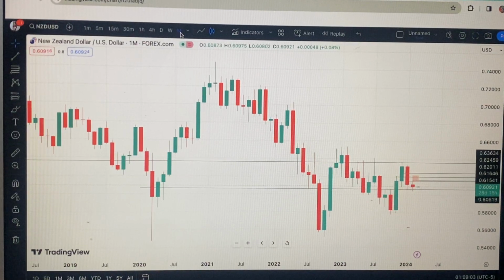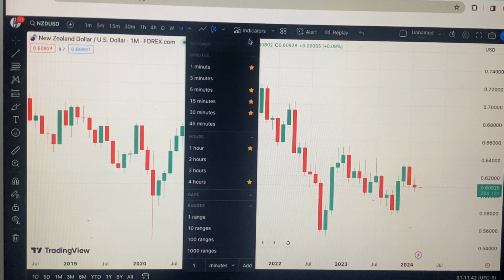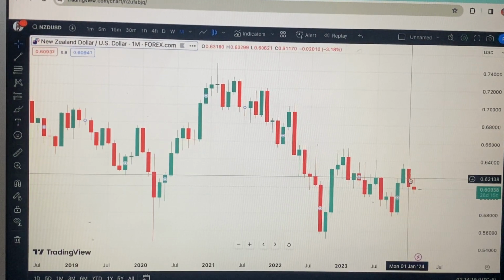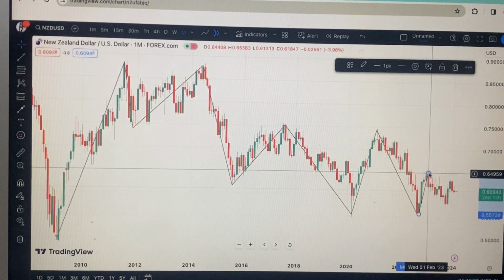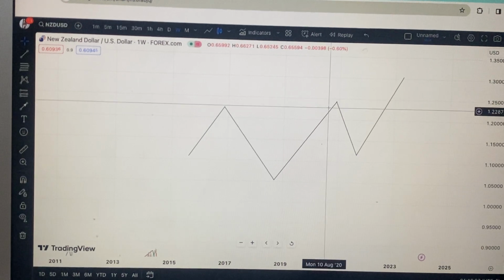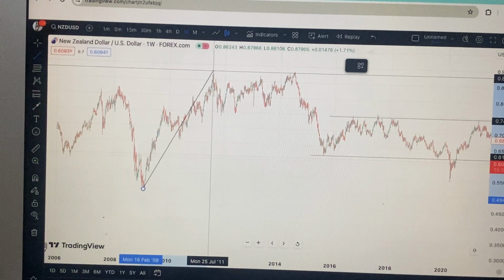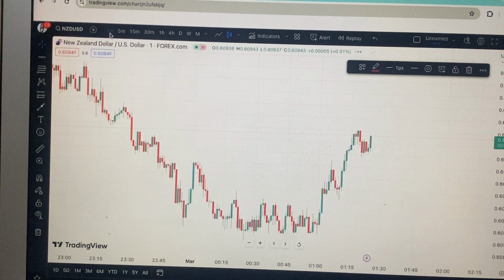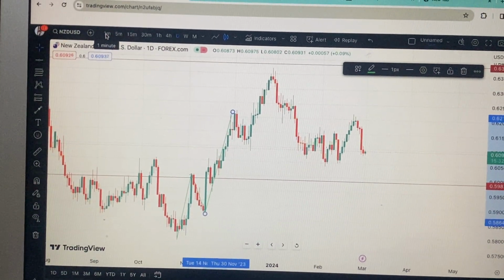This is how to use trading view.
3 Days free trading class